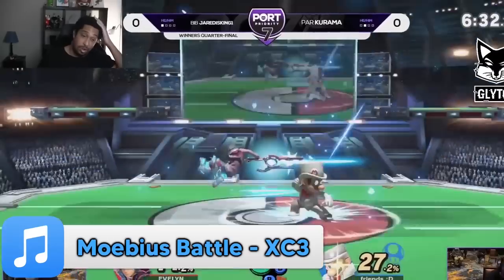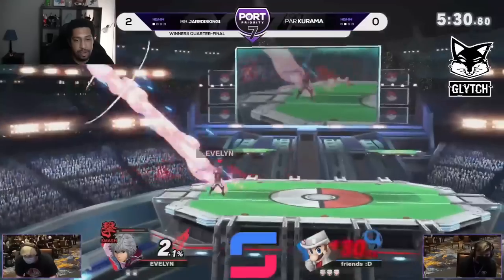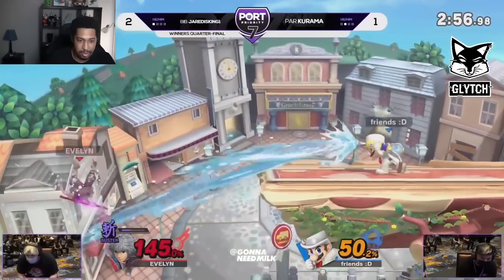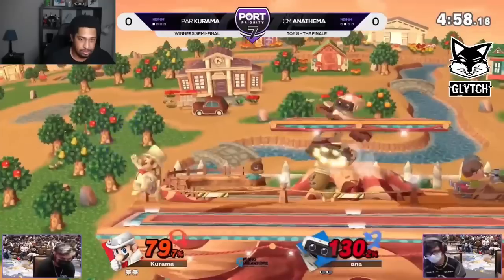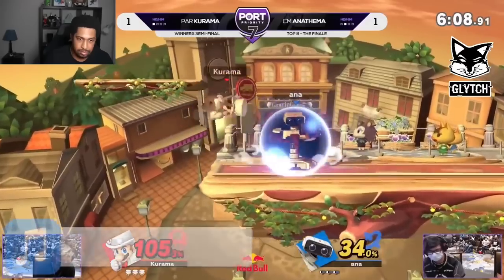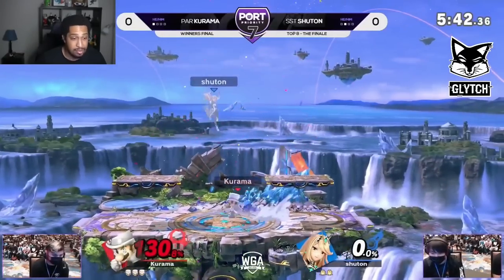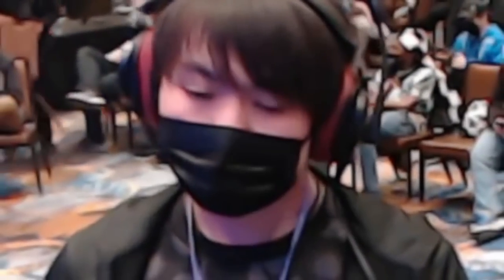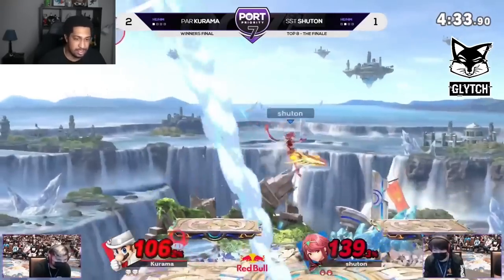This Mario Player Is GODLIKE